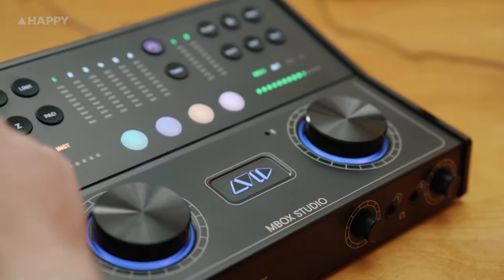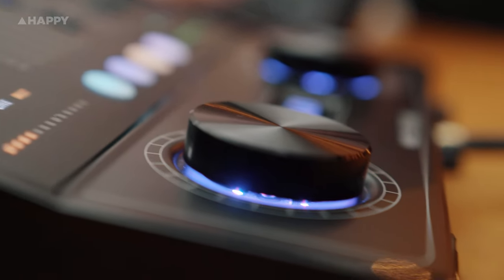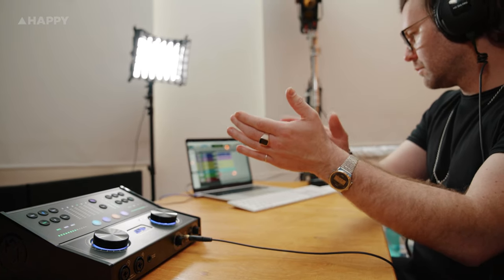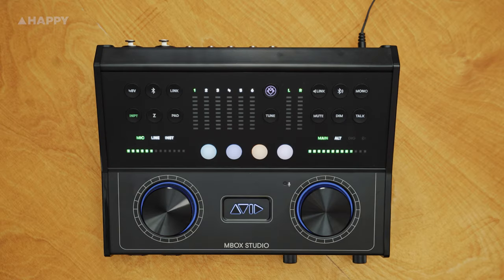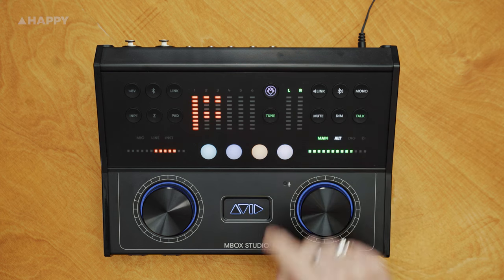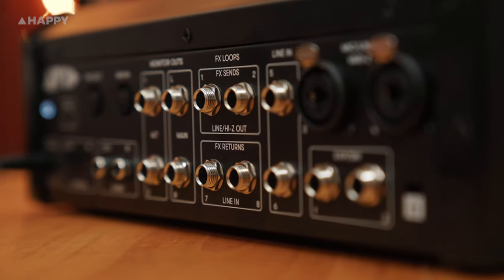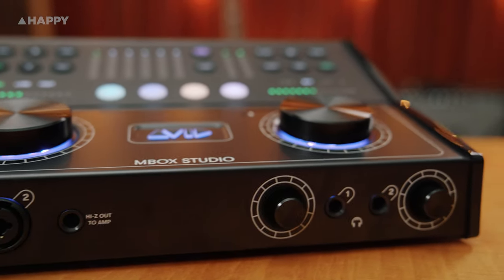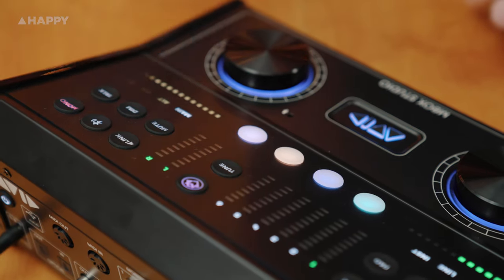Avid MBOX Studio | Full Demo and Review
We tested out the brand-new Avid MBOX Studio. It's like the Hulk of the original Mbox, in its size, modern features and connections.

If you are in music you've surely heard of Avid. They make one of the industry standard DAWs — Pro Tools, as well as high-quality audio Interfaces like the HD I/O and the Pro Tools Carbon.

Their latest interface — the MBOX Studio — fuses the worlds of home and professional studios, taking that original game-changing idea of the first Mbox — to make home and smaller studios a more professional space in the audio world. With a bunch of useable features for the modern studio we took it for a test in the studio.